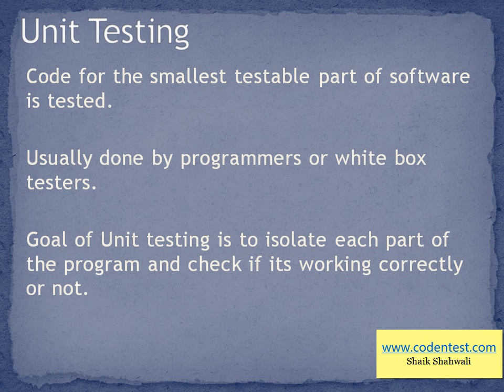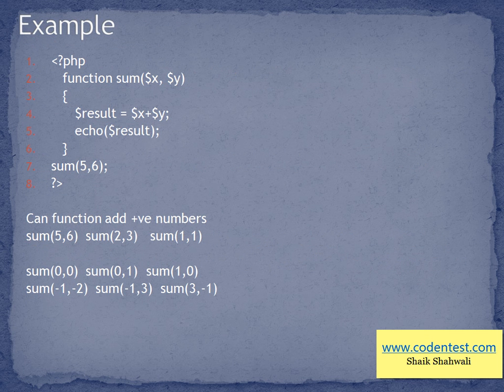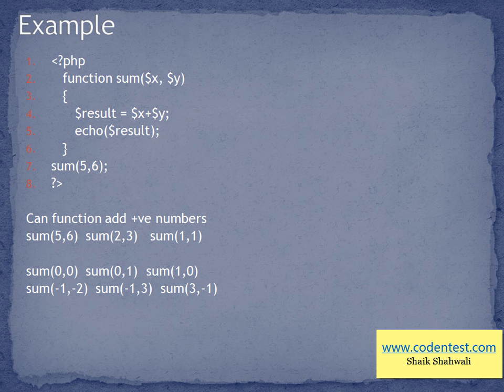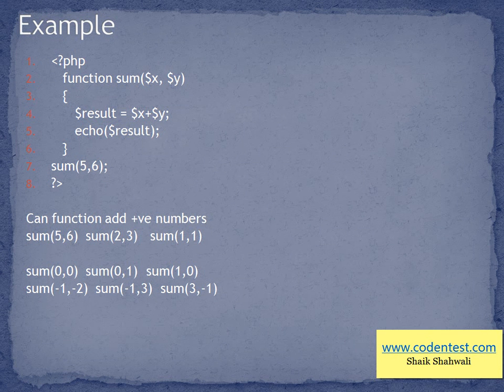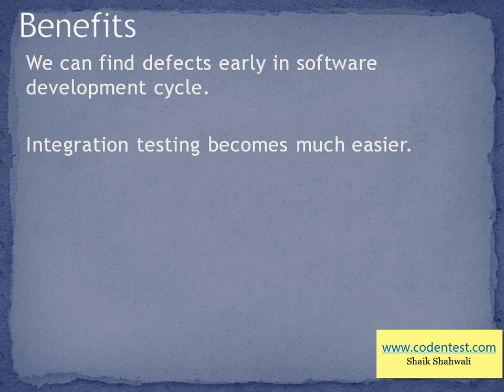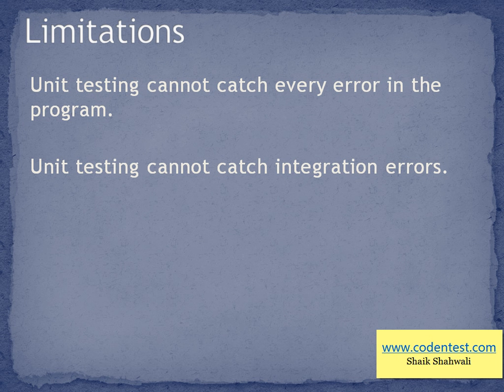Unit Testing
In this video I've explained about Unit testing.